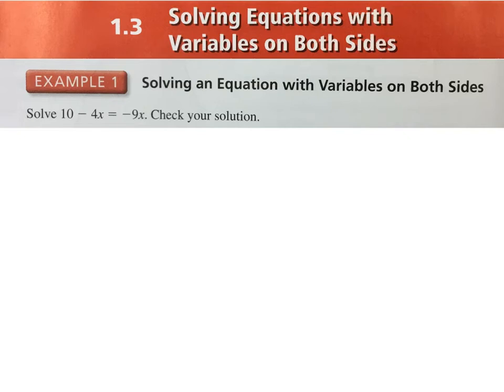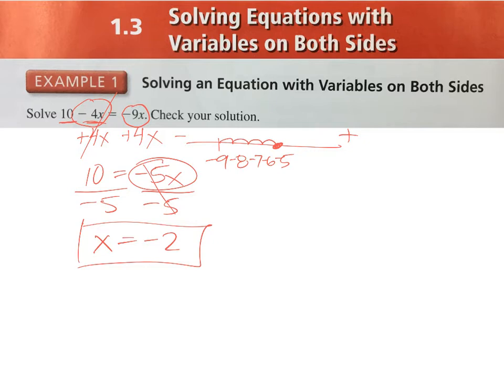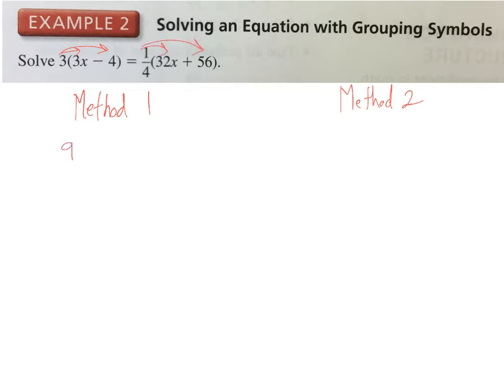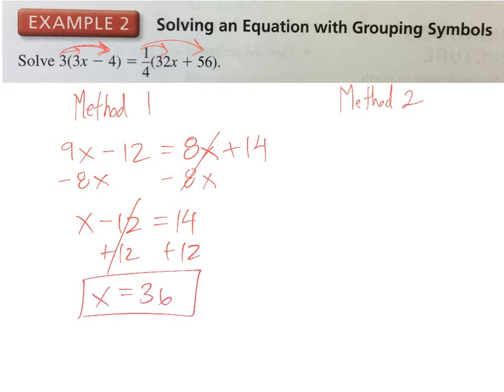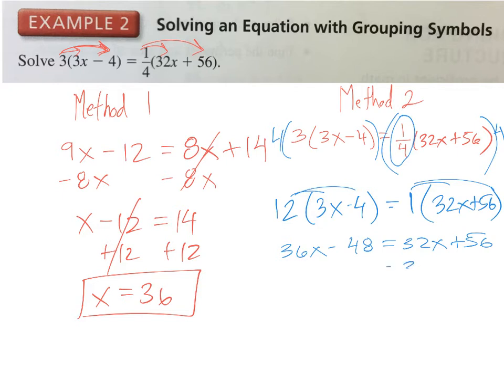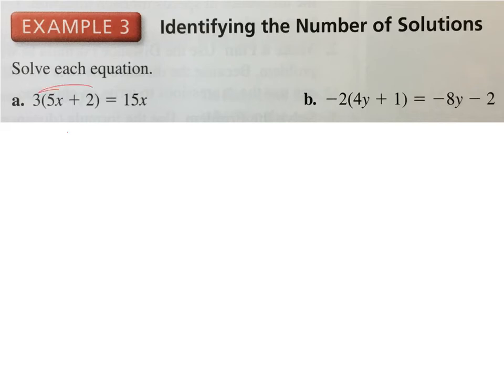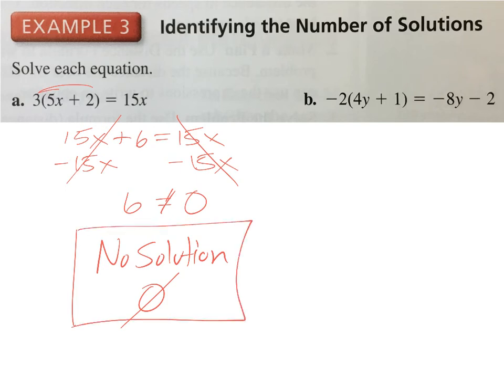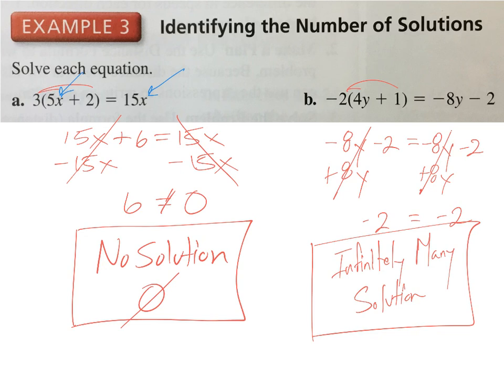Lesson 1.3 - Algebra